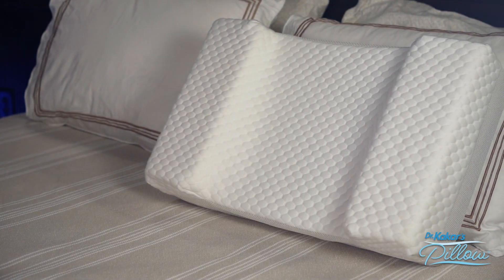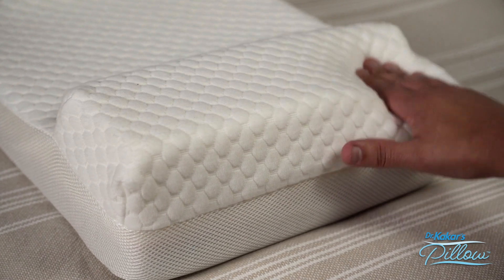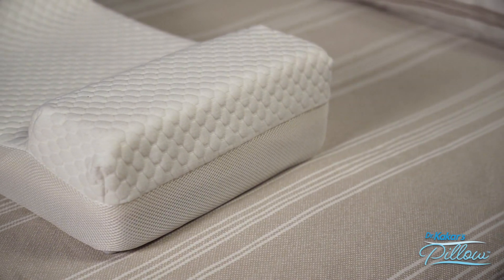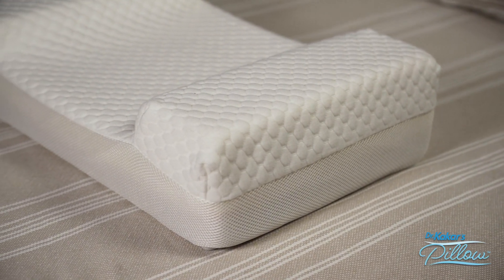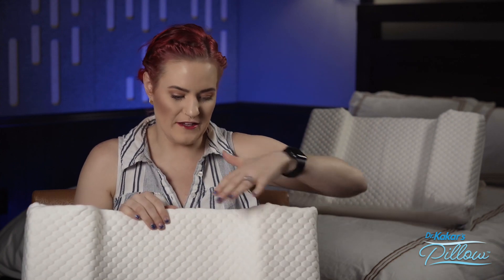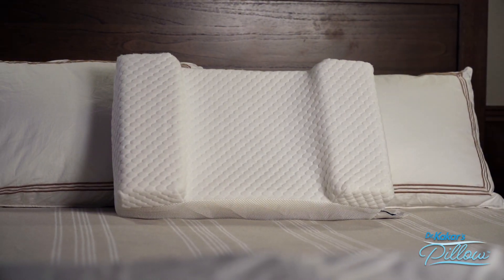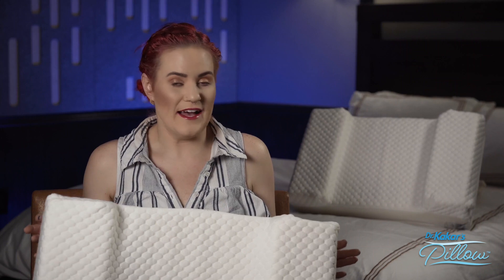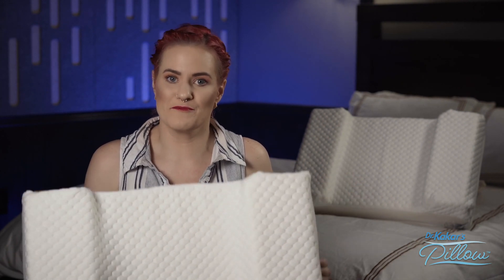Dr Kakar's Pillow Melissa Testimonial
Check out what Melissa has to say about her experience with Dr. Kakar's Pillow!  (Hint:  She loves it and she sleeps with it every night!!)